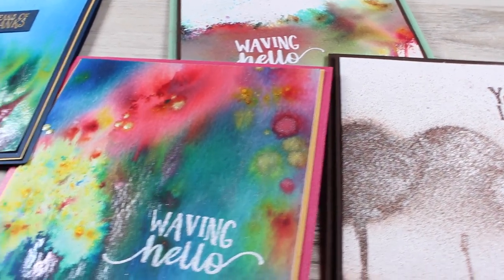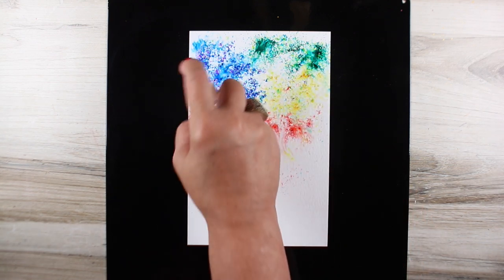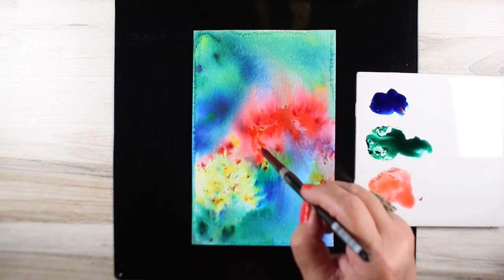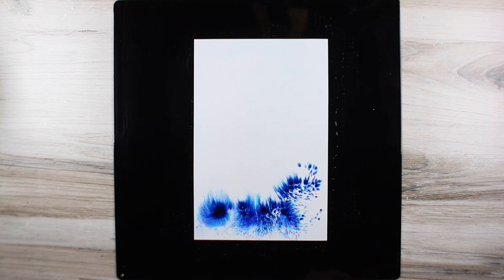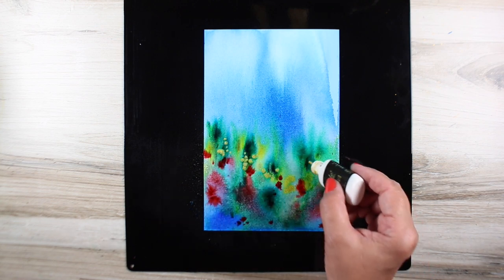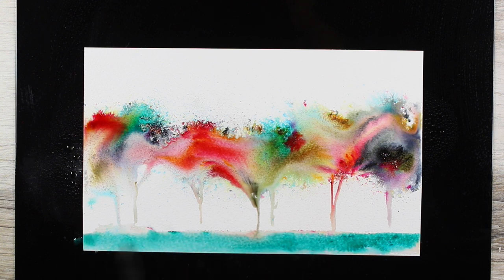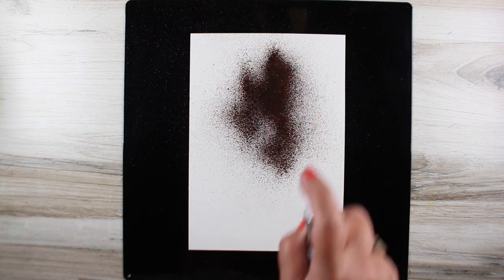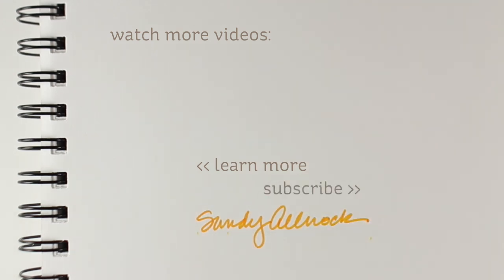Techniques with shimmer watercolor powders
I just bought these. Like, yesterday. I know, I know! I bumped another video coz I was on a roll and shot a video while I was playing! Christmastime is coming, and while this isn't a Christmas card video, I really wanted to share some shimmer to get ya in the mood, eh? Blog post with more info and pinnable images